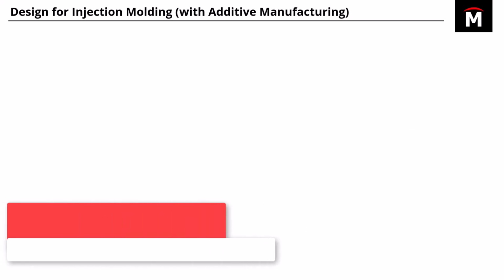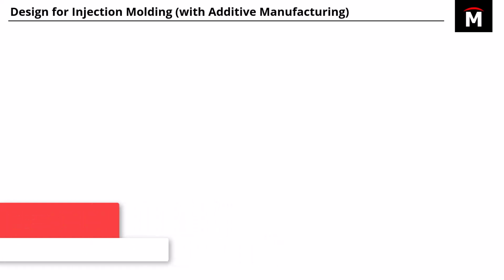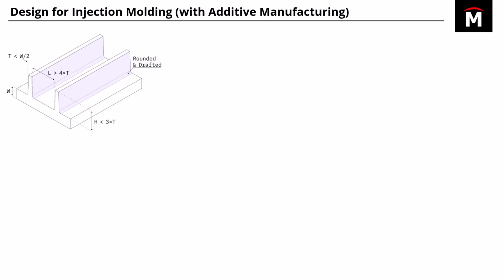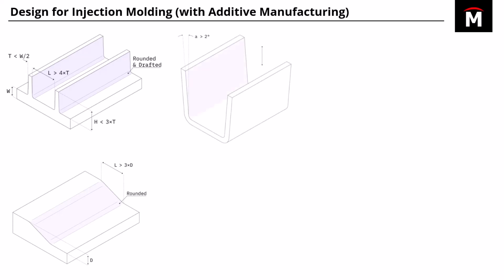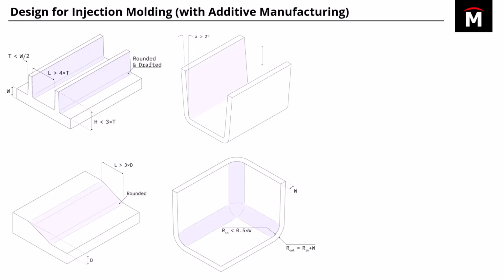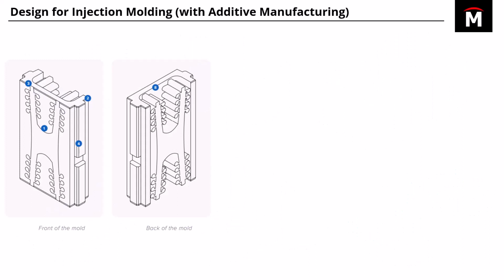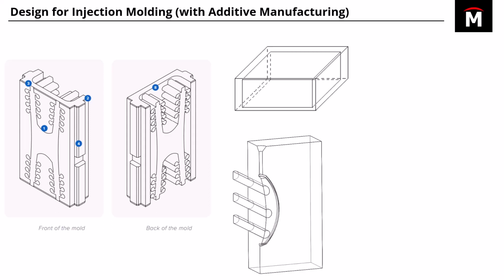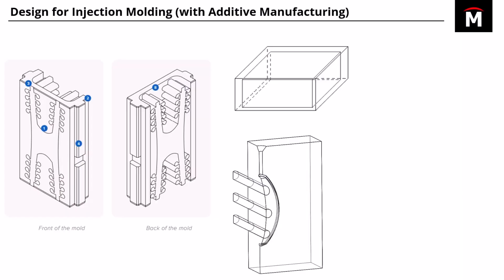Design for Injection Molding (with Additive Manufacturing) - Formlabs 3D Printing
Injection Molding has very specific design requirements to enable parts to be printed without warping, to decrease cycle times, and to ensure clean removal from the mold.  When molds are printed, there are a few additional points of emphasis and design guidelines to ensure successful production and faster cycle times.

Unsupported walls and ribs should have fillets on internal mold corners and should not exceed the size and aspect ratio listed.  Keep draft angles above 2 degrees or higher to make de-molding easier.  Keep wall thicknesses uniform and avoid sharp internal corners on the mold for thermal issues.

Mold design will be slightly different because the process of building it is additive instead of subtractive.  Material only needs to be added where needed, so material can be removed where pressure is not present to use less material.  Internal cooling channels can also be printed, which is good considering polymer molds are less conductive than metal molds.  Account for shrinkage as you normally would with any mold design by scaling the part up before designing the mold to account for the shrinkage as it solidifies.  If a close fit is required around features such as ejector pins, model them with identical sizes and perform a final ream operation to achieve the final size to minimize gaps.  Do not thread bolts into the mold itself, instead use counterbored holes to bolt the mold into the die master.  Plastic threads are not as durable as threads in the metal parts that hold them.

If you have questions or want to learn more, reach out